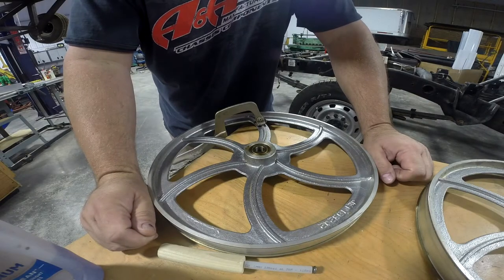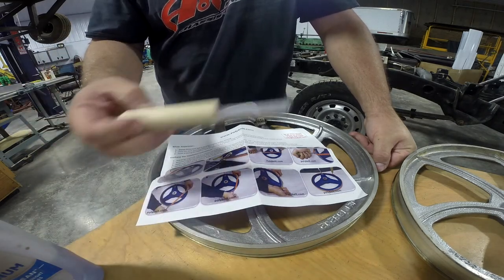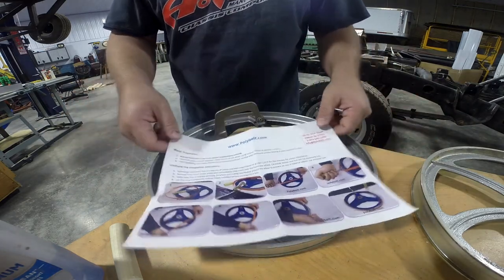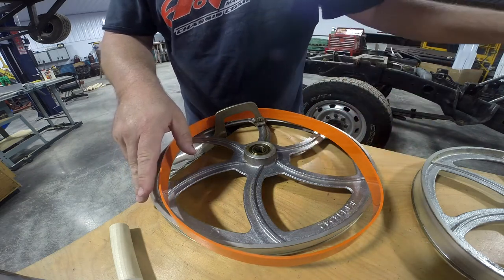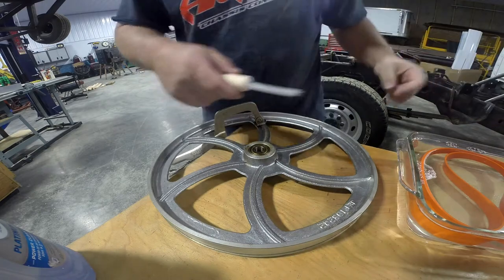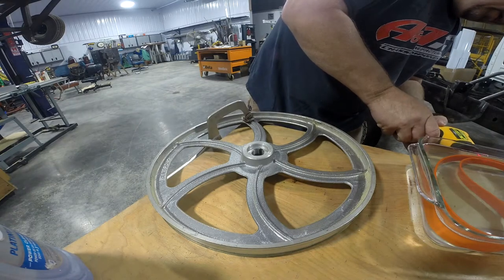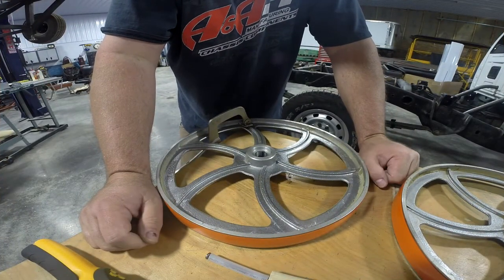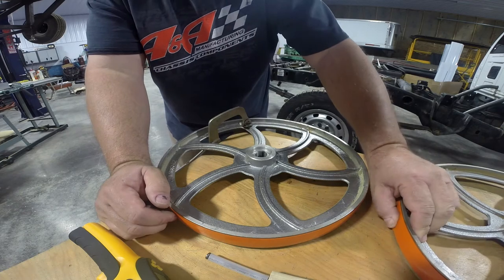Polyurethane Bandsaw Tire Replacement on a Jet 14inch bandsaw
In this video I demonstrate the installation of a couple polyurethane tires on a Jet 14" bandsaw. This video give perspective from someone trying this repair for the first time.